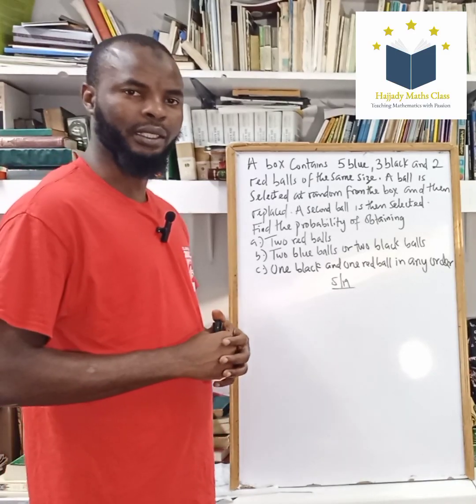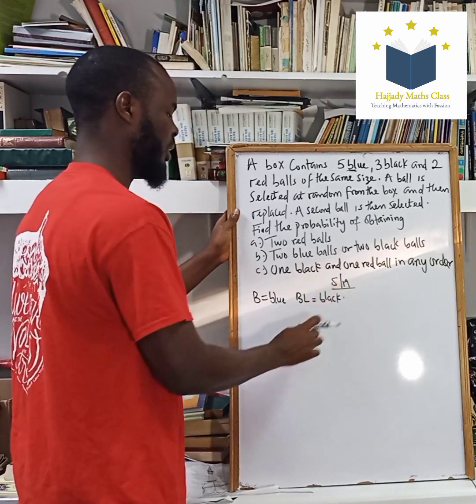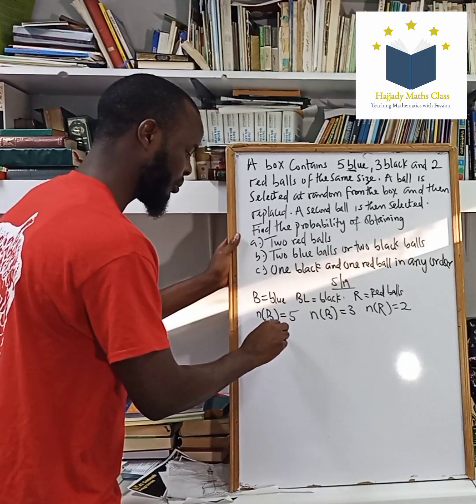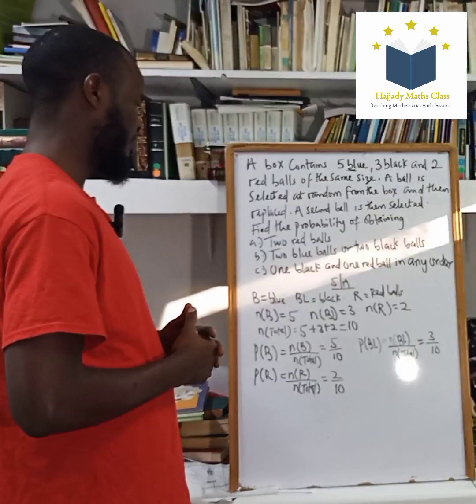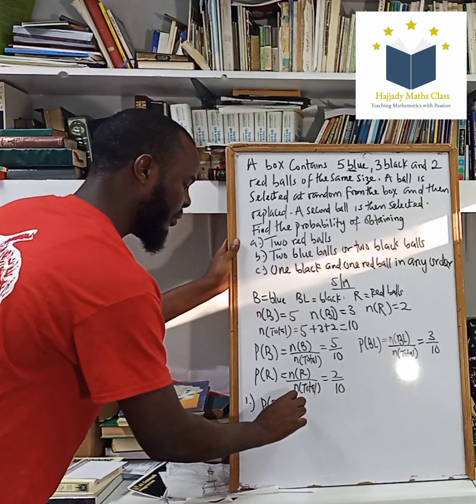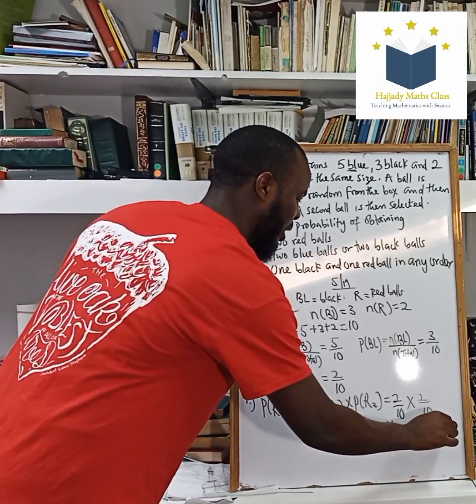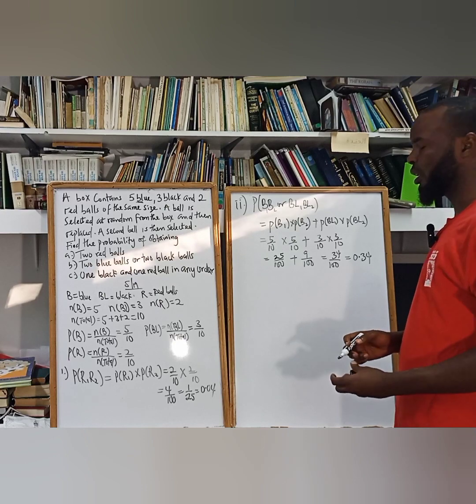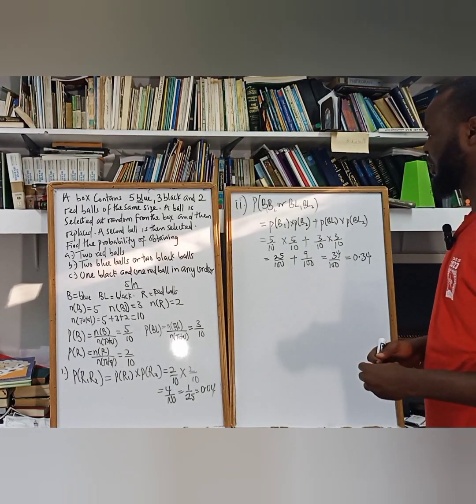Probability Part 4: Mutually exclusive event